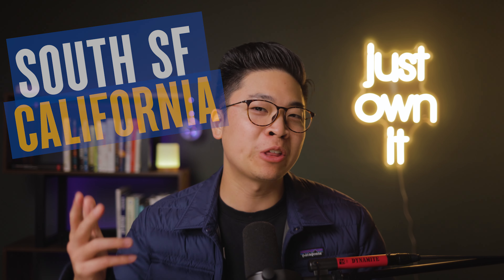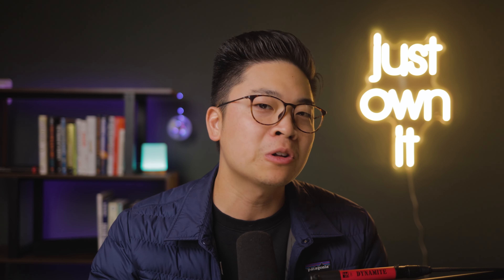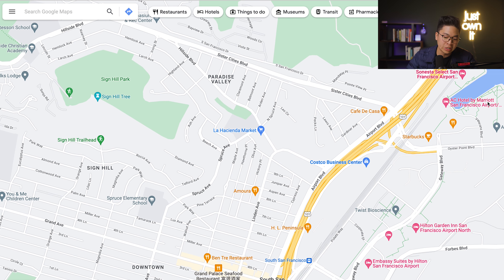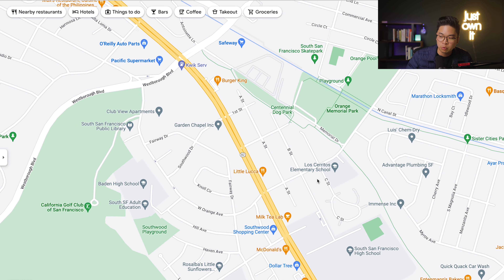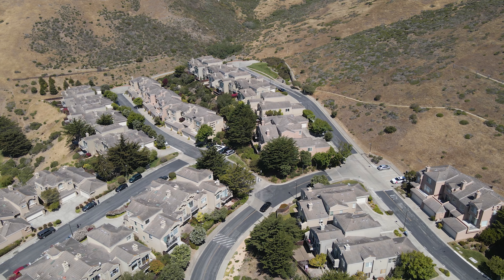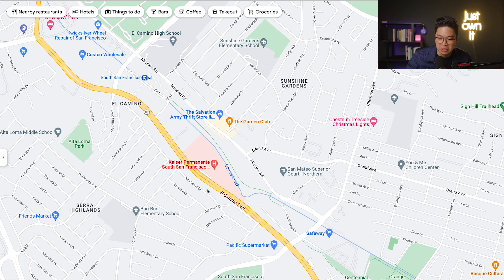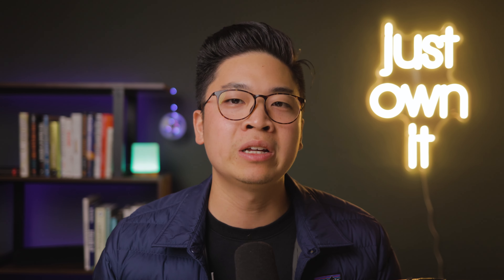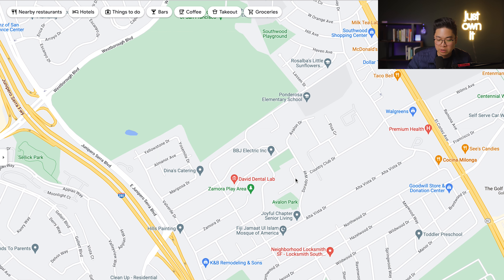Thinking of Moving to South San Francisco , California? Watch This First! | SSF Neighborhood Guide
Welcome back to our Bay Area neighborhood guide series! In this video, Wilson gives you a deep dive into South San Francisco so you'll know the most expensive, most affordable, most walkable, and most convenient neighborhoods, the most popular complexes, and where you can find the best views. If you're considering a move to the South San Francisco area, hear about what you can expect and what neighborhood is right for you, straight from a local.

Get In Touch With Wilson!
Get In Touch With Our Team!

About South San Francisco:
South San Francisco is a city in San Mateo County, California, United States, located on the San Francisco Peninsula in the San Francisco Bay Area. The city is locally known as "South City".

Video Chapters:
00:00 Welcome!
00:33 History of South San Francisco
01:02 Most Affordable Neighborhood
04:51 Most Expensive Neighborhood
06:13 Most Walkable Neighborhood
07:32 Most Popular Condo Complex
08:26 Best Views in the City
09:44 Runner Up Neighborhoods
10:34 Thank You For Watching!
Wilson Leung leads a team that has consistently sold $100,000,000 million in sales volume annually. If you are looking to grow your real estate team or looking to start one, Wilson is your go-to guy to ask questions. Wilson has personally trained several Rookies of the Year and 30 under 30 awardees.

Wilson Leung Real Estate Associates' mission is to help families build wealth through real estate. We do this by providing unrivaled expertise, dedication to educating our clients, and an unparalleled level of customer service that surpasses our clients’ expectations.